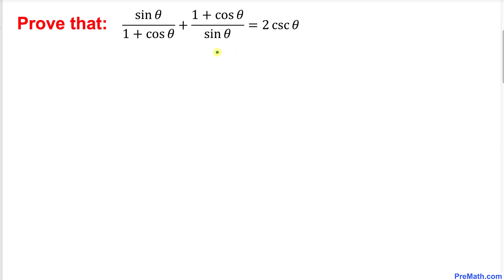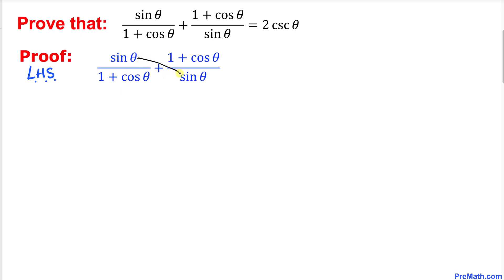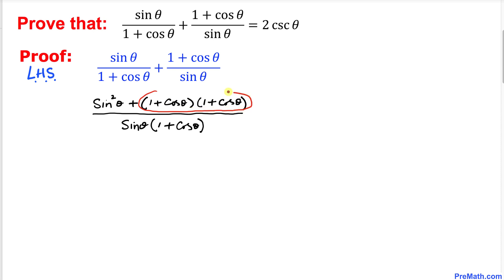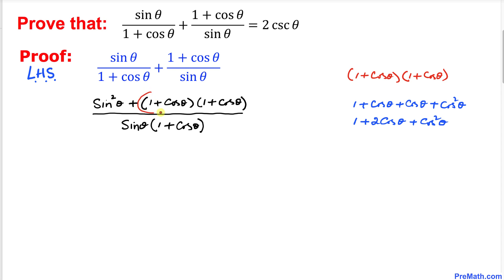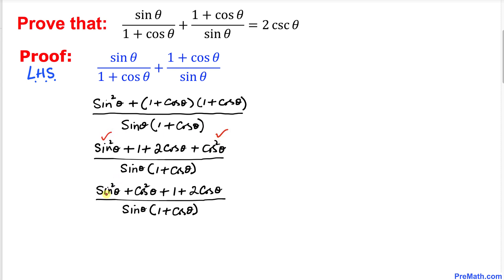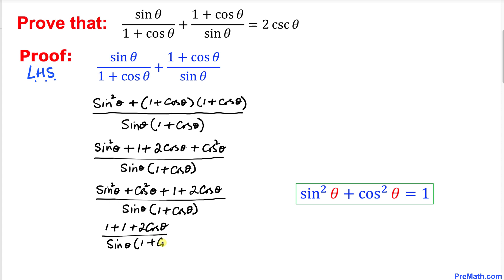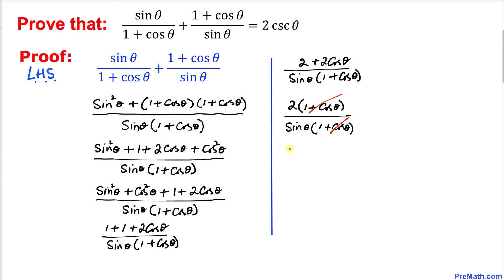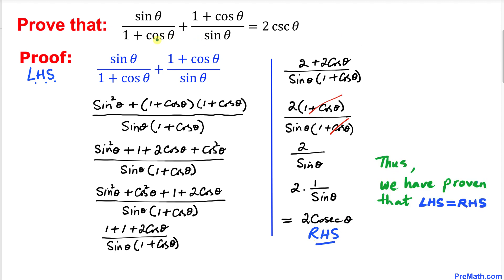PROVE this Trigonometric Identity | Fast & Easy Tutorial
Learn how to prove the trigonometric identity: sinθ/(1+cosθ) + (1+cosθ)/sinθ = 2cscθ. Step-by-step tutorial by PreMath.com